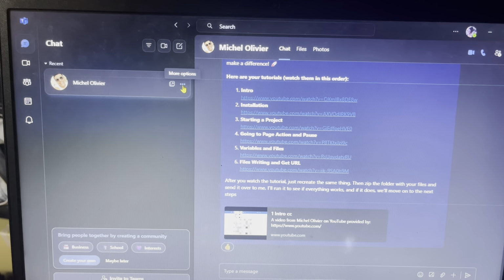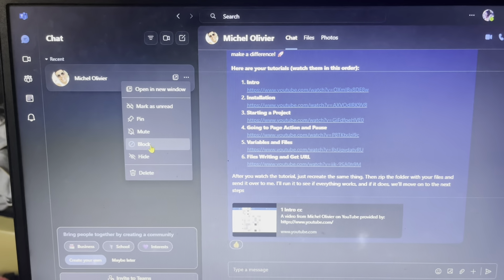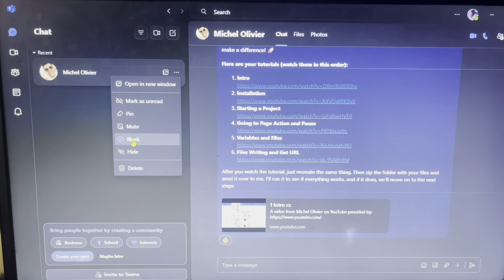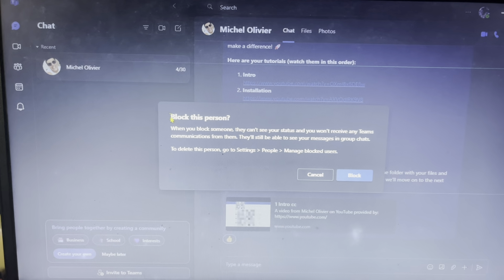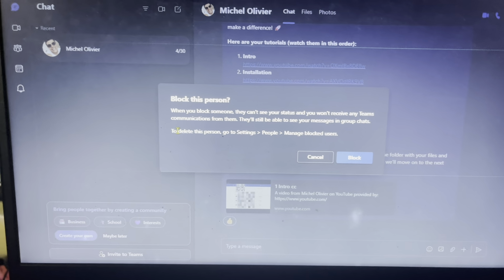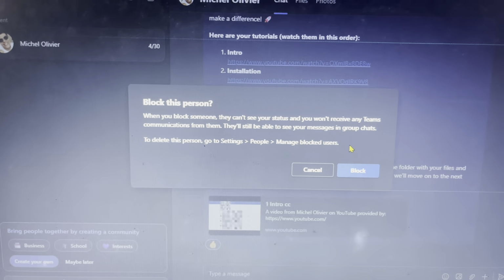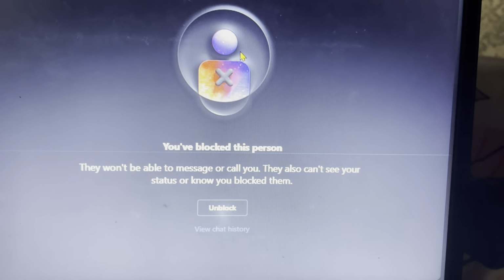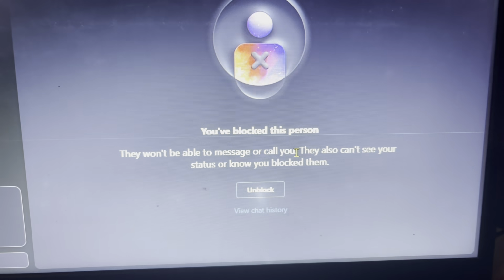How To Block Someone Microsoft Teams Tutorial (2026 Guide)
📄 How To Block Someone on Microsoft Teams (2026 Tutorial)

💡 Tired Of Unwanted Messages Or Spam In Microsoft Teams? Here’s A Simple Step-By-Step Guide To Block Anyone In Seconds — 2026 Update!

✅ What You’ll Learn:

🟣 How To Block Users In Chat & Remove From Contacts
🟣 What Happens When You Block Someone (Notifications, Visibility, Etc.)
🟣 Blocking External Contacts & Guest Accounts
🟣 How To Unblock Or Report If Needed
🟣 2026 Teams Interface: Where To Find These Settings Fast

⚡ Takeaway: Keep Your Team Space Clean & Distraction-Free With These Quick Privacy Tools